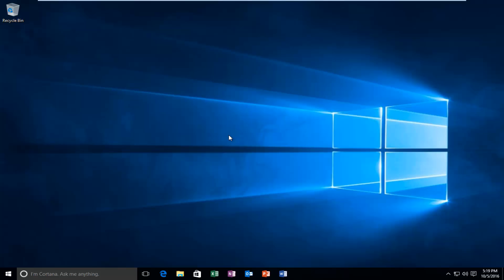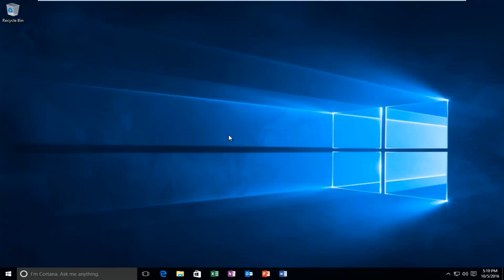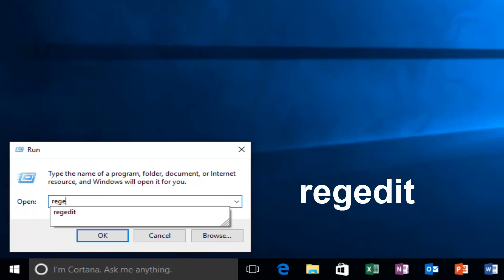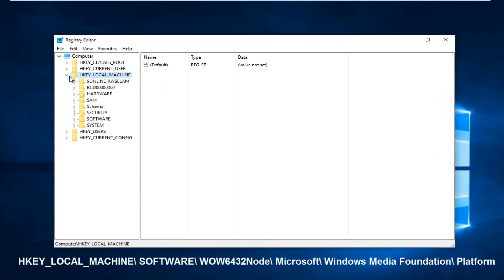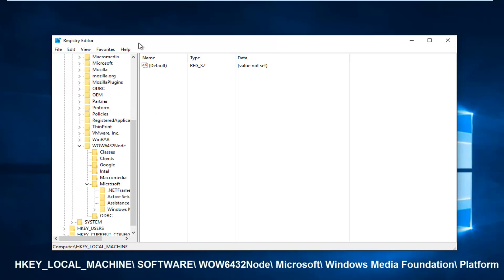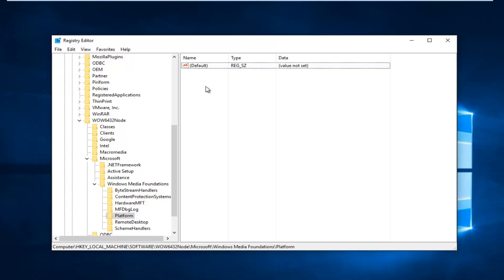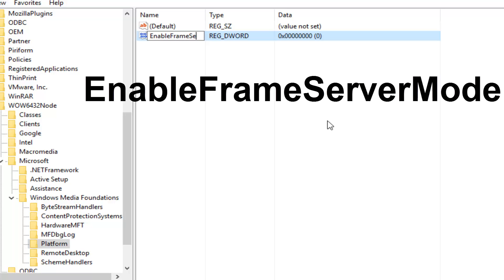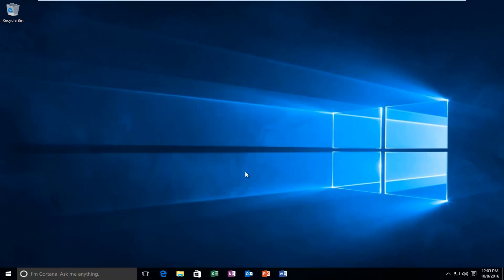Skype Webcam Not Working In Windows 10 - Quick Fix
This tutorial will show you how to fix blank or crashing webcam screens in Windows 10.

Skype webcam not working.